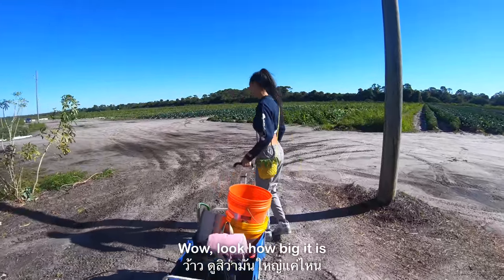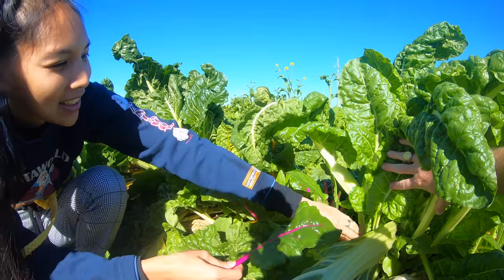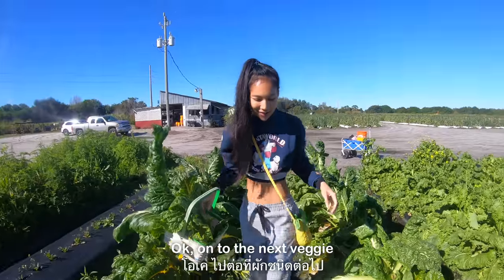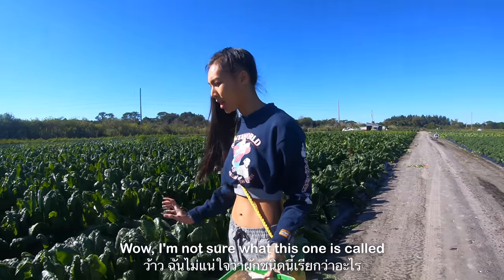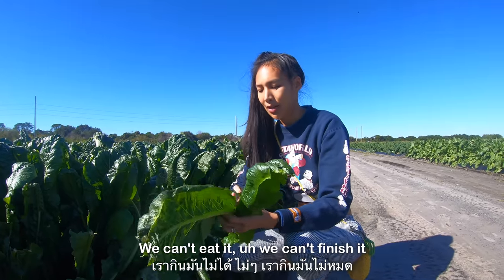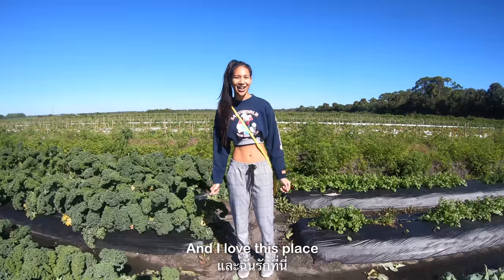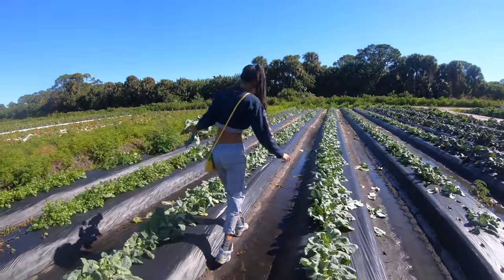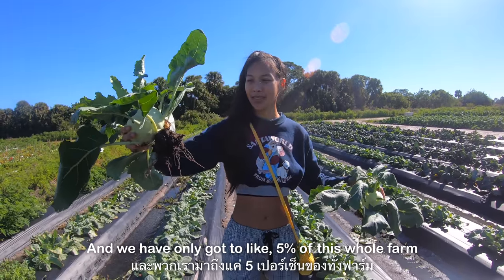เข้าสวนเก็บผักยักษ์กับกะหล่ำโคลราบี้(ภาษาอังกฤษ) U PICK GIANT greens / kohlrabi l Jayy Crane